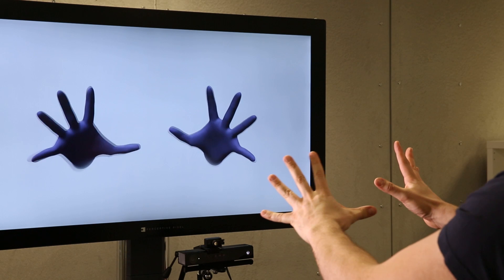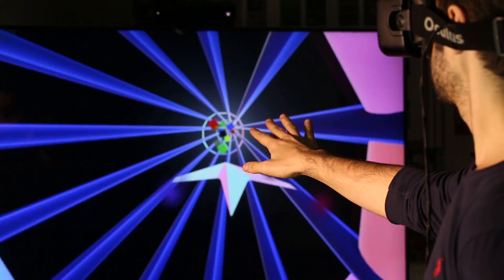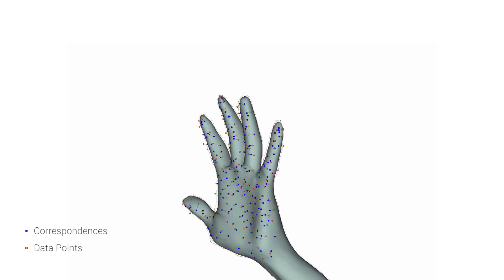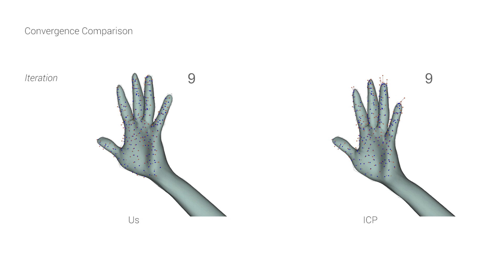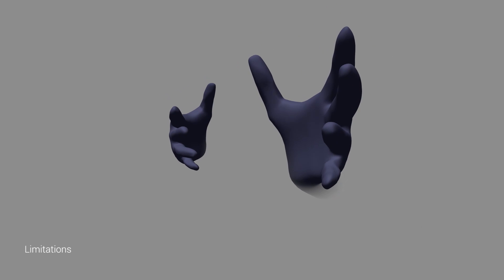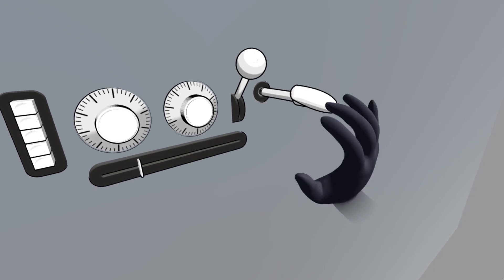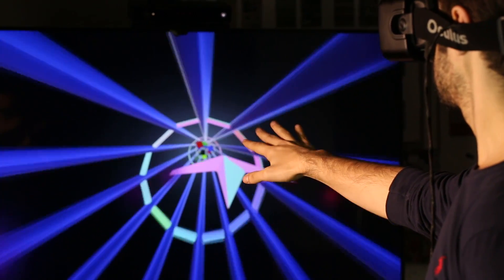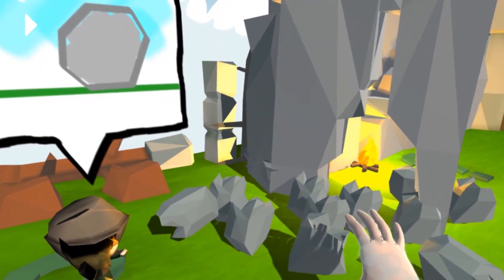Efficient and Precise Interactive Hand Tracking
See an example of 3D hand tracking research from Microsoft, in proceedings at SIGGRAPH 2016.  Researchers created virtual controls that are thin enough that you can touch your fingers together to get an experience of touching something hard. They also developed sensory experiences that allow people to push against something soft and pliant rather than hard and unforgiving, which appears to feel more authentic.